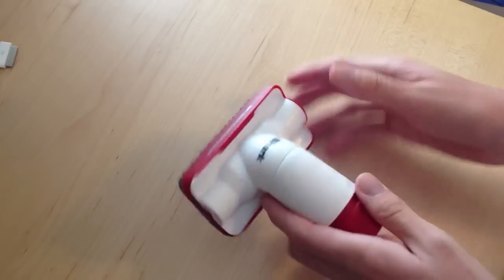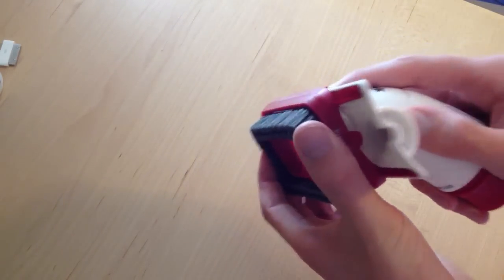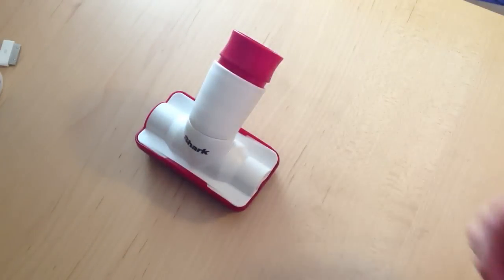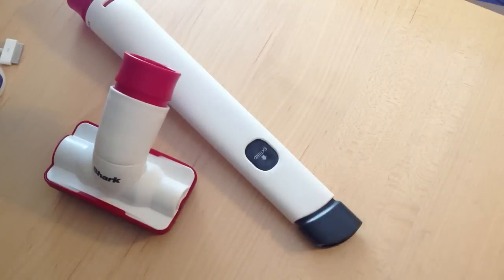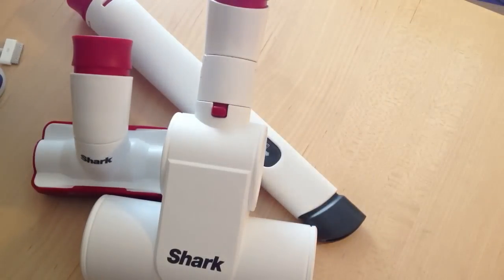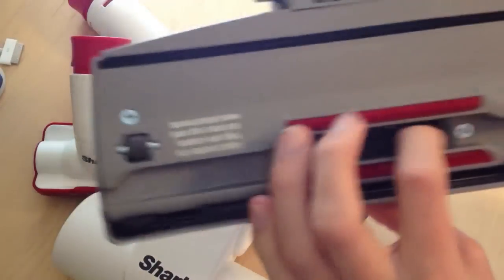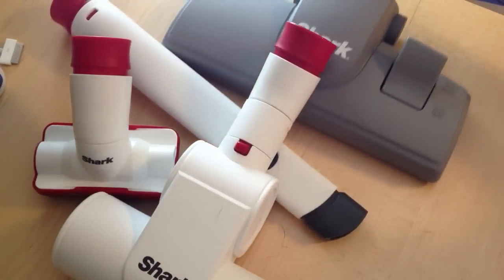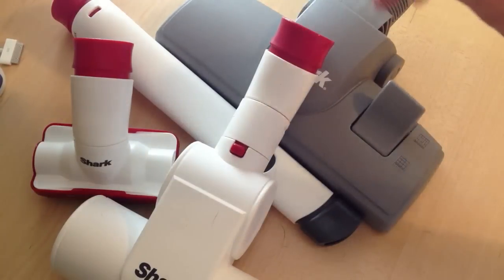Shark Rotator Lift Away Pro Attachments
I review the attachments that come with the Shark Rotator Profesional Lift-Away